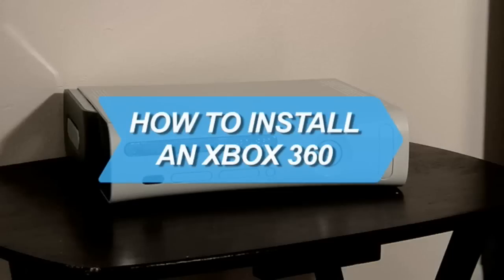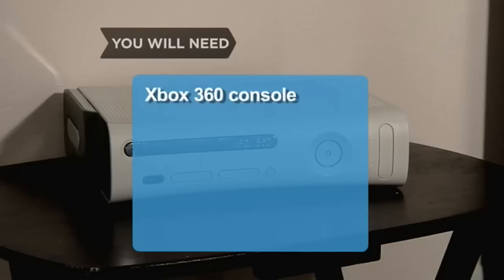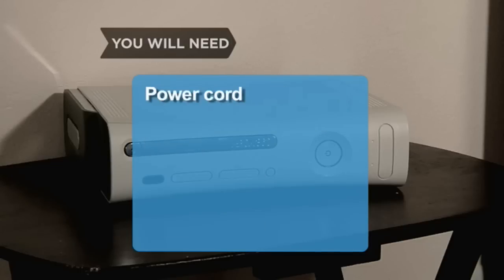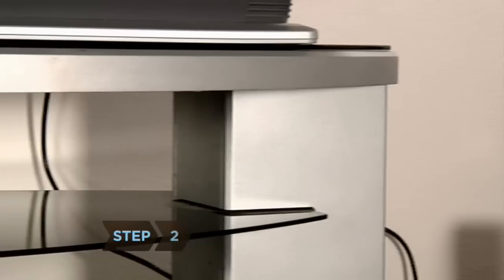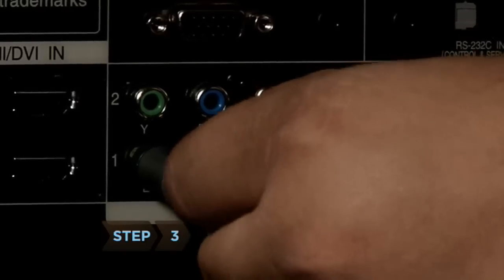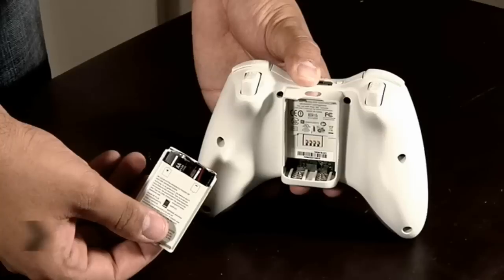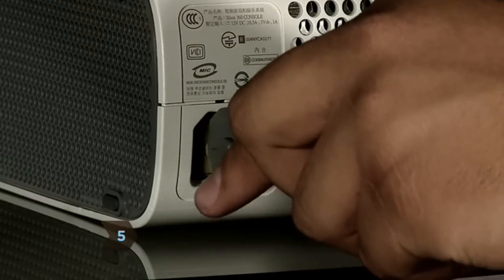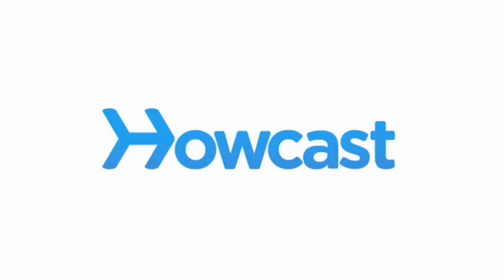How to Install an Xbox 360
Congratulations! You're the proud new owner of an Xbox 360. But before you can play, you need to hook it up.

Step 1:
Open the box and make sure all the contents are included.

Step 2:
Find an open space for your console. Keep all ventilation openings clear to prevent overheating.

Tip
Avoid hot or dusty areas.

Step 3:
Connect one end of the HD AV cable to your HD TV and the other to the console.

Tip
If you don’t have an HD TV, plug the included color-coded RCA cables into their corresponding input/output jacks.

Step 4:
Install the batteries in the controller.

Step 5:
Connect the power supply to the console and the power cord to the power supply. Then plug it into an available outlet.

The Xbox 360 has sold over 30 million units worldwide.